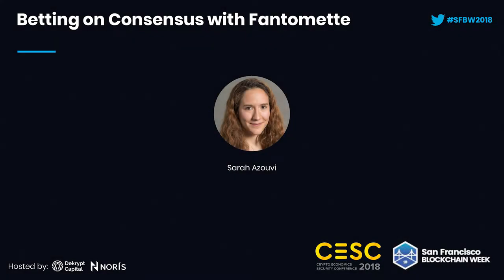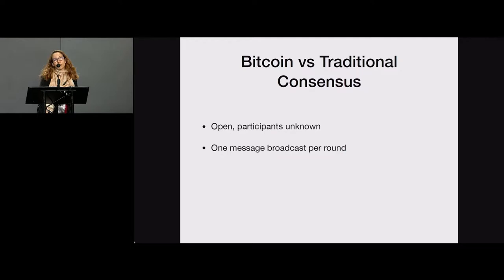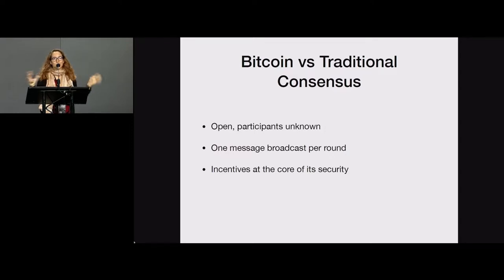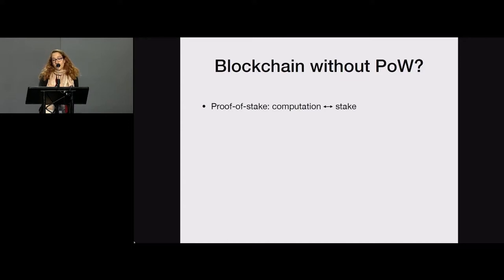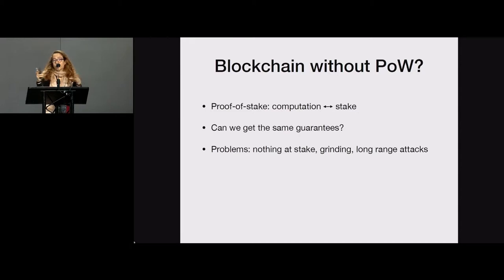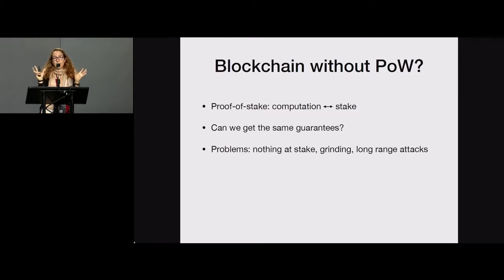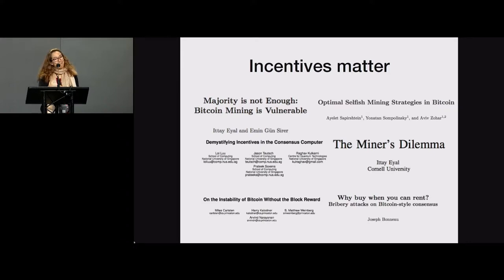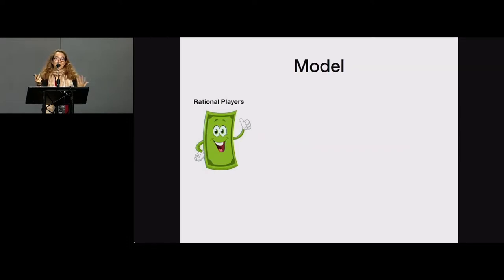CESC18: Betting on Consensus with Fantomette - Sarah Azouvi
Blockchain-based consensus protocols present the opportunity to develop new protocols, due to their novel requirements of open participation and explicit incentivization of participants. To address the first requirement, it is necessary to consider the leader election inherent in consensus protocols, which can be difficult to scale to a large and untrusted set of participants. To address the second, it is important to consider ways to provide incentivization without relying on the resource-intensive proofs-of-work used in Bitcoin. We propose a secure leader election protocol, Caucus; we next fit this leader election protocol into a broader blockchain-based consensus protocol, Fantômette, that provides some game-theoretic guarantees in addition to traditional blockchain security properties.

CESC.io